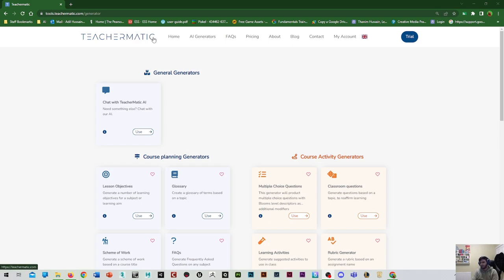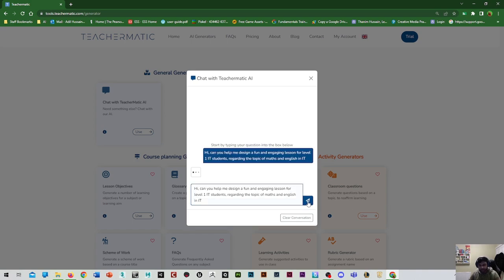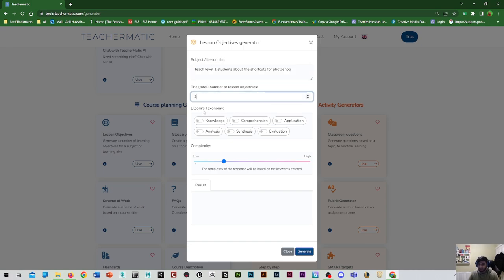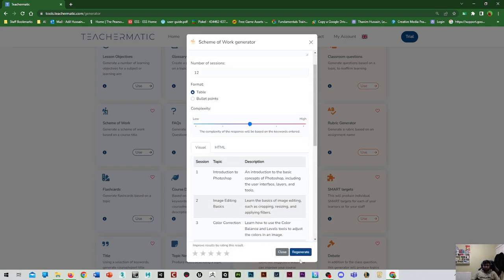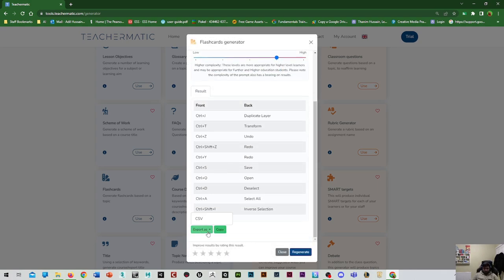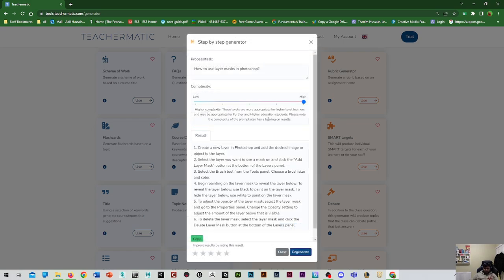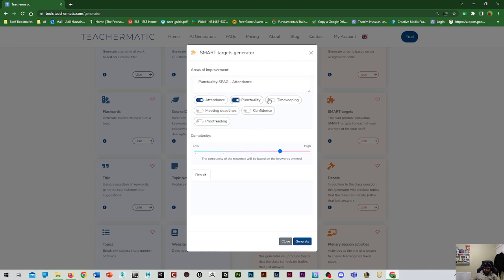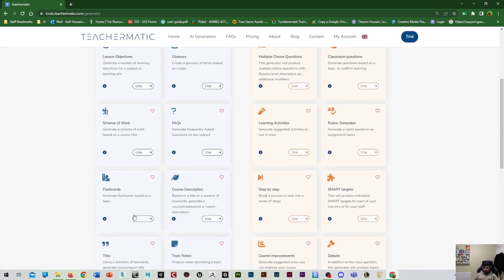Educational Evolution: TeacherMatic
Hello, trailblazers of the edtech revolution! Our journey continues with the fifth chapter of our series: 'Teachermatic Unveiled: AI's New Frontier in Education'.

In this episode, we navigate the intriguing universe of Teachermatic, a ground-breaking tool that's reshaping the educational landscape. We'll lift the veil on this advanced AI solution, illuminating its functionalities and the value it brings to educators and learners alike.

Teachermatic is not your typical educational platform. It's an AI-powered tool designed to enhance teaching, learning, and instructional design, bringing a novel level of personalization and interactivity to the educational experience. But what makes Teachermatic stand out? How does it work? What can it do for you as an educator or instructional designer? We'll address these questions and more.

As active participants in the education sector, it's crucial to keep pace with these innovations. Understanding and adopting tools like Teachermatic can empower us to create more dynamic, engaging, and effective learning environments.

Join me as we explore Teachermatic, gaining insights into its potential applications and the transformative role it can play in education. Together, we're not just observing the future of education - we're shaping it!

Together, we're forging the path for a more innovative and impactful educational experience!